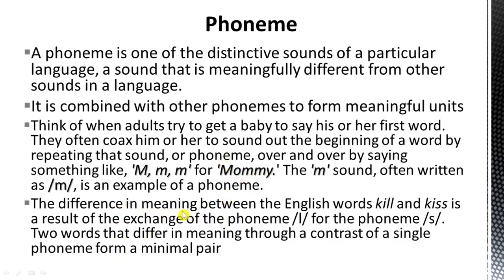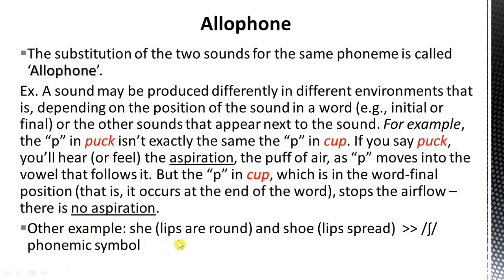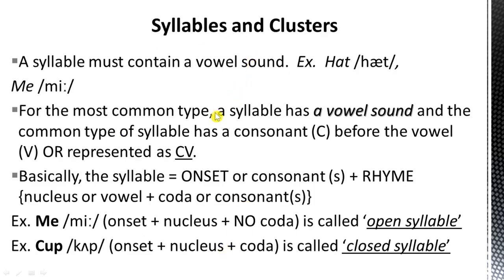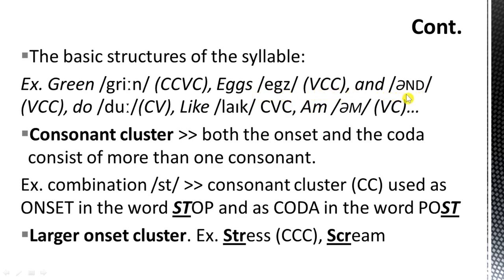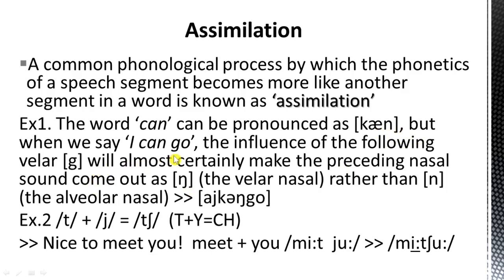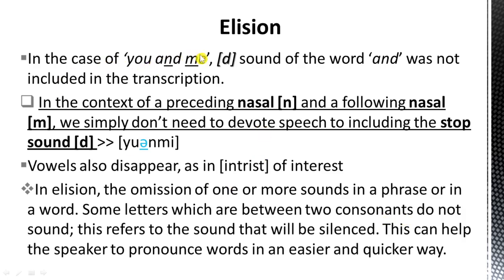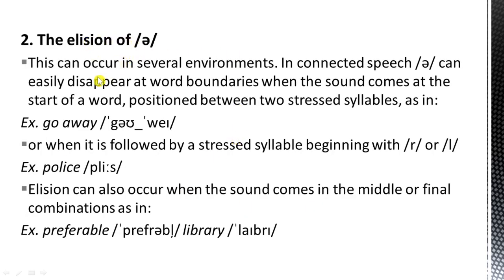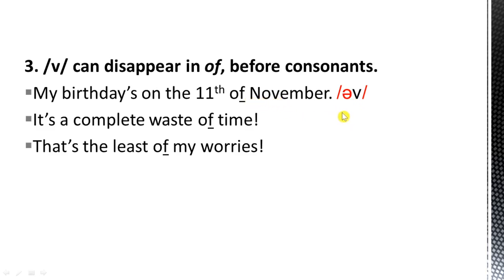Week#2 The Sound Pattern or phonology